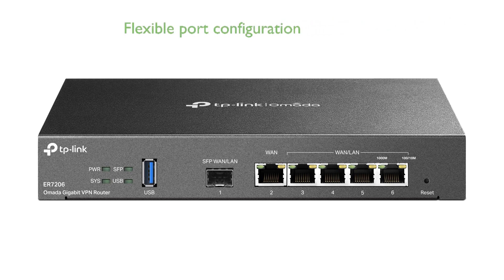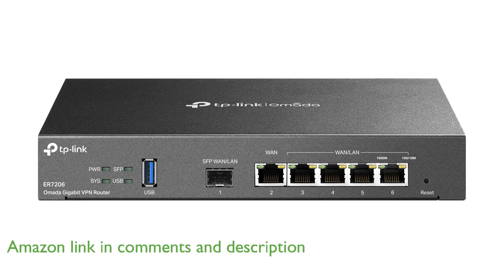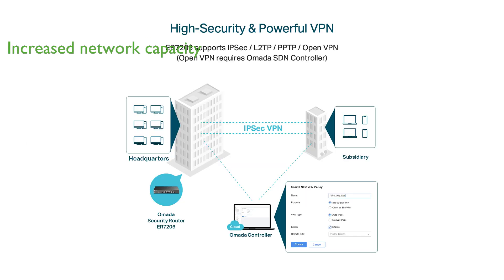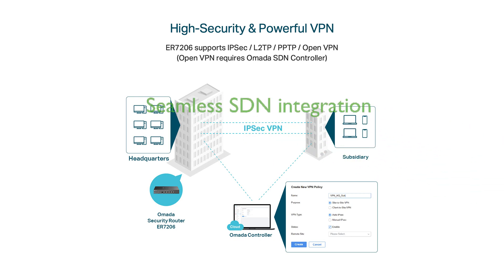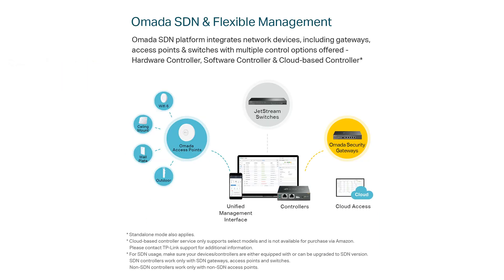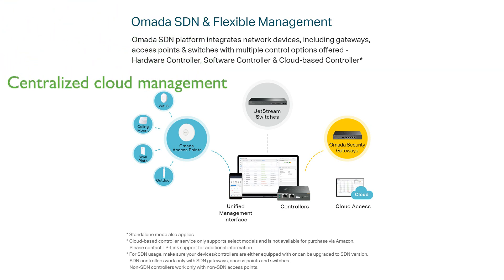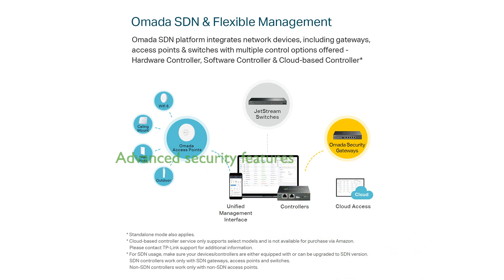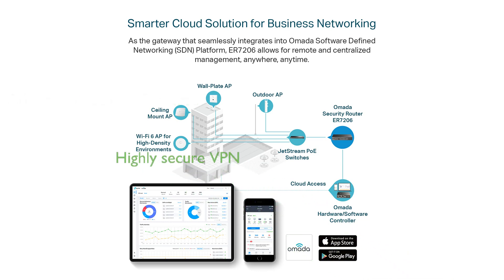REVIEW (2025): TP-Link ER7206 Multi-WAN Router. ESSENTIAL details.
Here's a quick rundown of the main highlights for the TP-Link ER7206 Multi-WAN Router.

The TP-Link ER7206 Multi-WAN Router features a flexible port configuration with one Gigabit SFP WAN port, one Gigabit WAN port, two Gigabit WAN/LAN ports, and one Gigabit LAN port, optimizing bandwidth usage through a single device.

Designed to handle up to one hundred fifty thousand associated client devices and up to seven hundred clients, this router significantly increases network capacity.

It integrates seamlessly into the Omada Software Defined Networking platform, allowing for the integration of network devices such as gateways, access points, and switches with multiple control options.

The Omada app and remote cloud access enable centralized cloud management of the entire network from various locations, controlled from a single interface at any time.

Advanced security features, including firewall policies, DoS defense, and IP/MAC/URL filtering, ensure robust protection for your network and data.

Supporting up to one hundred LAN-to-LAN IPsec, fifty OpenVPN, fifty L2TP, and fifty PPTP VPN connections, the TP-Link ER7206 offers highly secure VPN capabilities.